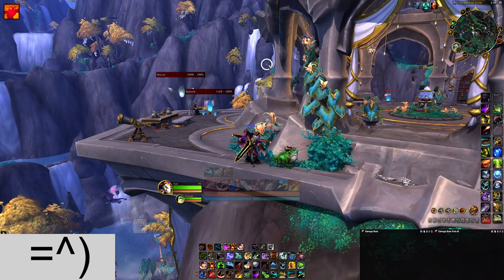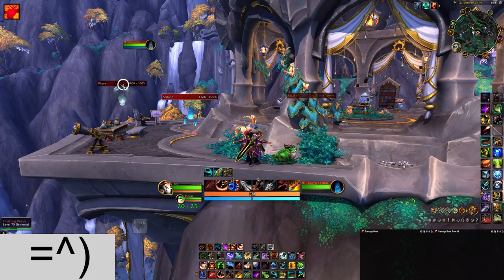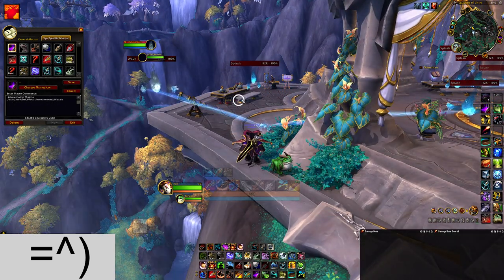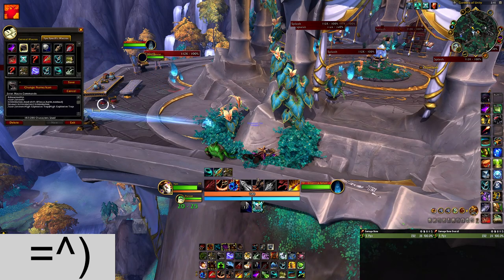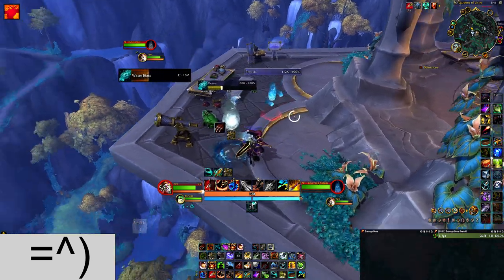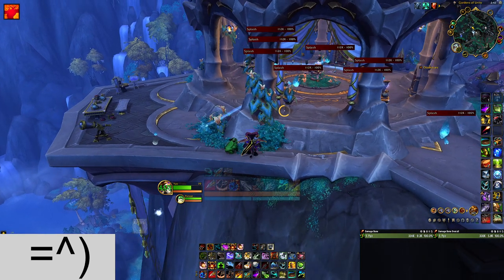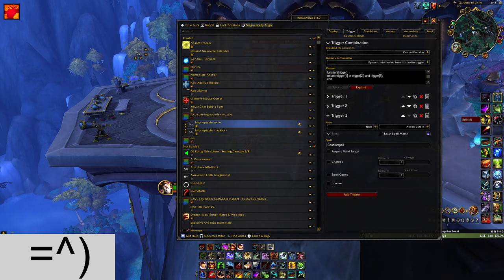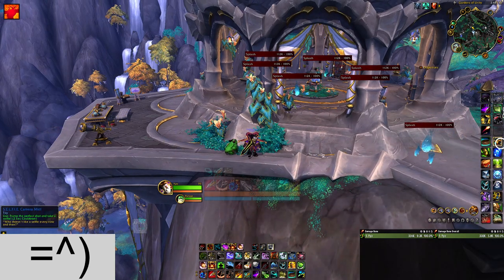Focus Kicking & CC-ing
When looking up a spell, the WeakAuras SpellID is the number in the "Spell= " section. For example, Muzzle is 187707

Macros:
/focus [@mouseover]

showtooltip Muzzle
/cast [mod:ctrl,@focus,harm,nodead] Muzzle

/cast [known: Intimidation,mod:shift,@focus,harm,nodead] [known:Intimidation] Intimidation
/cast [known:High Explosive Trap]High Explosive Trap

/cast [known: Scatter Shot,mod:shift,@focus,harm,nodead][known:Scatter Shot]Scatter Shot;
/cast [known: Binding Shot] Binding Shot